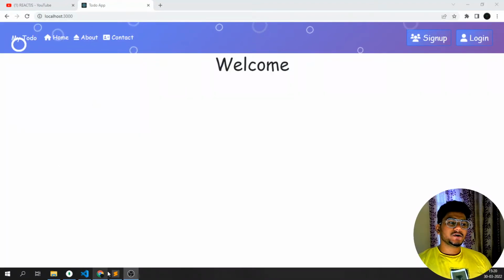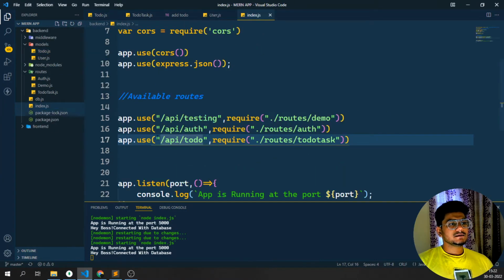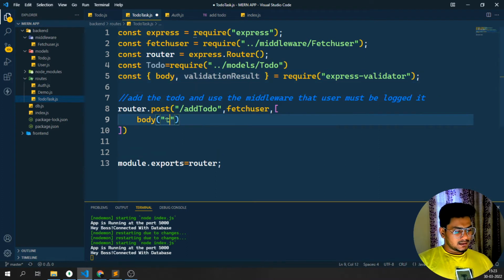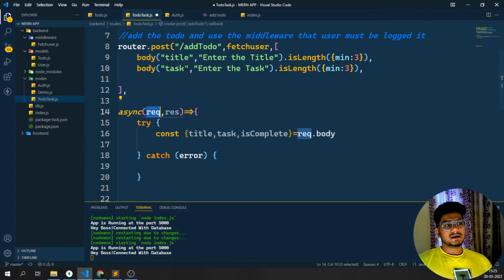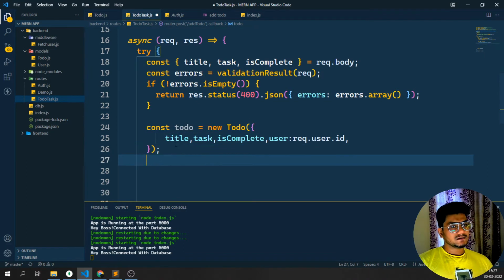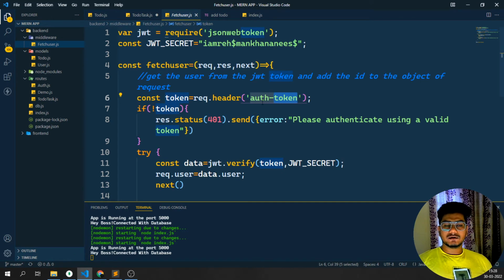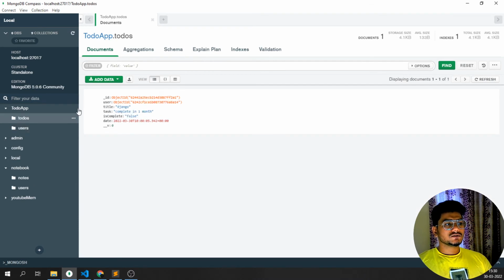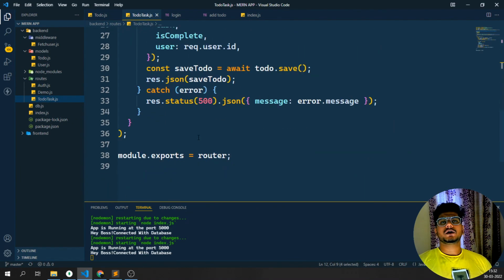#23. M.E.R.N STACK | Insert Todo| Api's | Backend | CRUD Operation